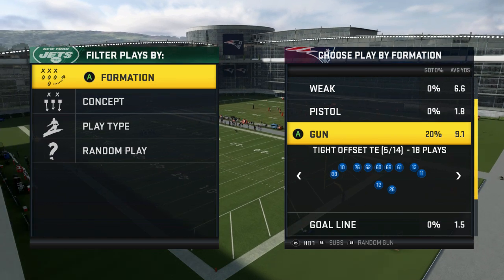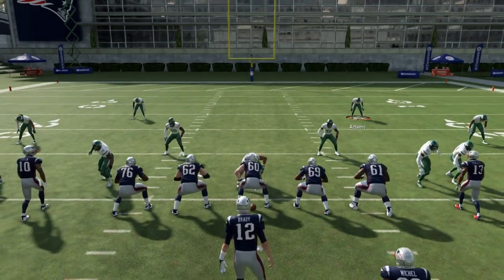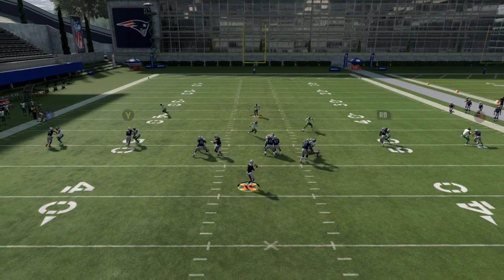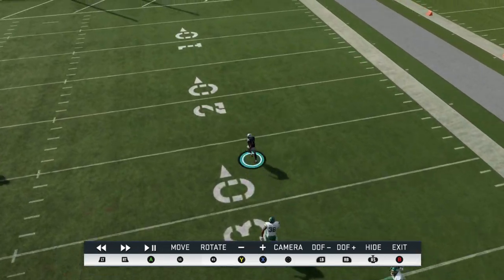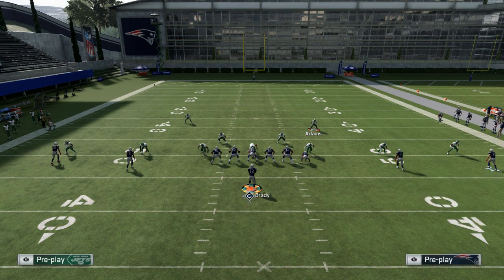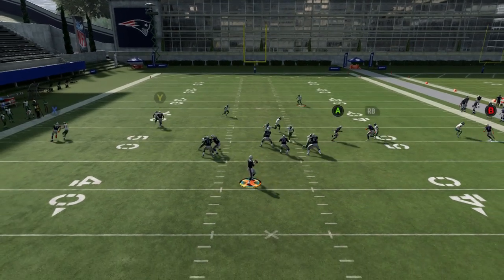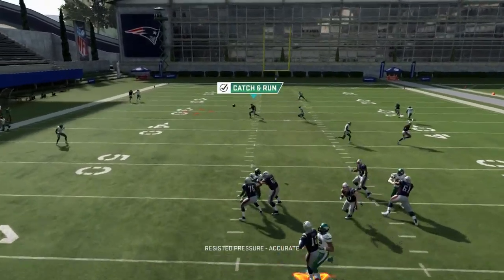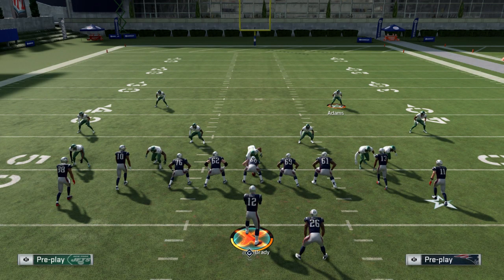MADDEN 20 *A Fun Way To Destroy Dollar Man Defence Obiwan_Shikobe*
playbook - saints and maybe others formation- sg empty trey
play -saints switch